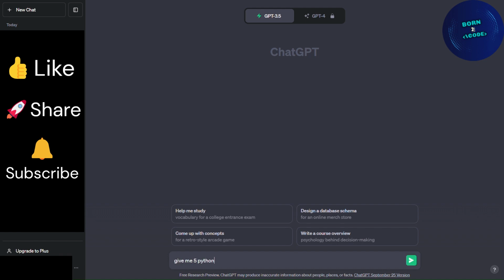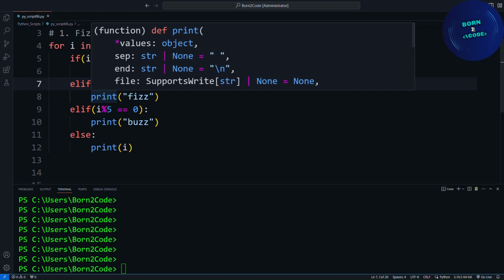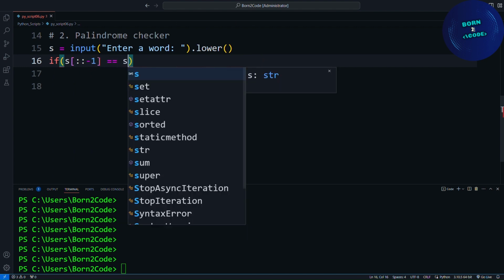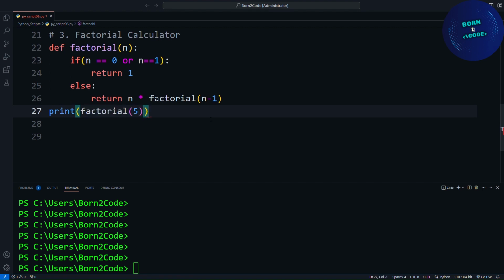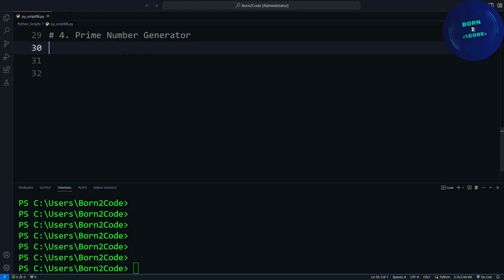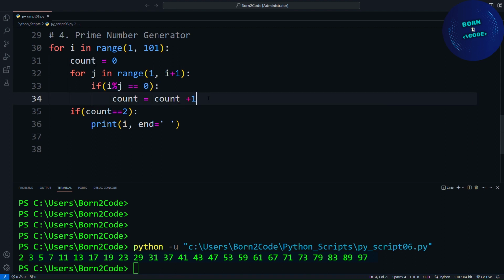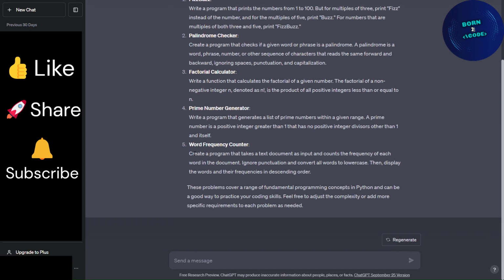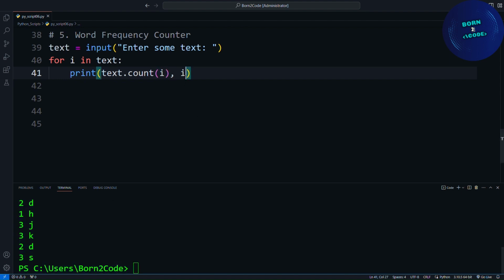SOLVE 5 PYTHON 🐍 PROBLEMS FROM ChatGPT 👨‍💻 || Born2Code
🚀 Let's dive into the world of programming with us!
Let's grow our programming community together! 💻📚
Happy Coding! I'll catch you in the next video. Until then, keep learning and keep growing.